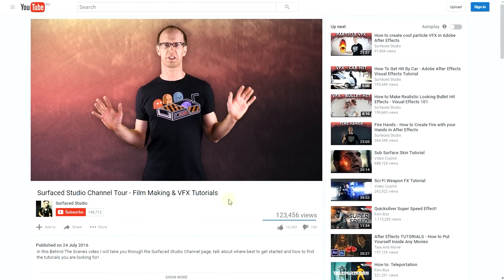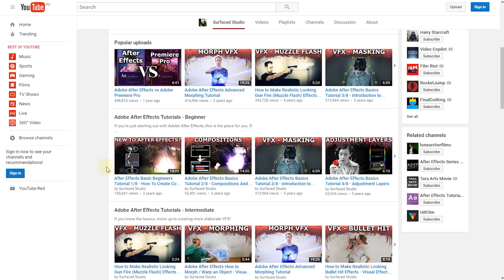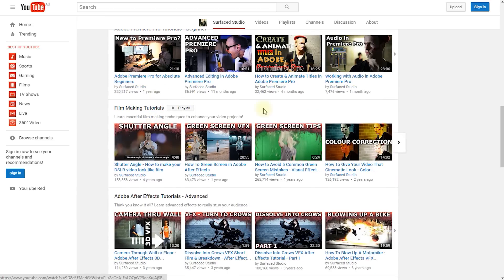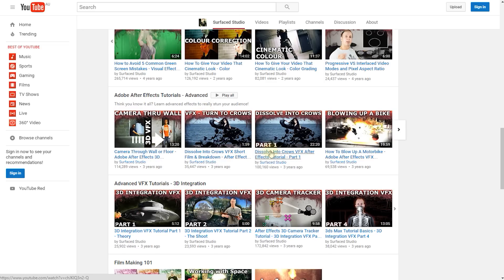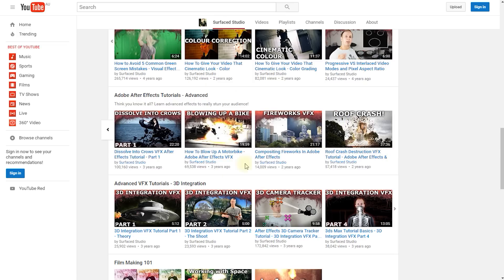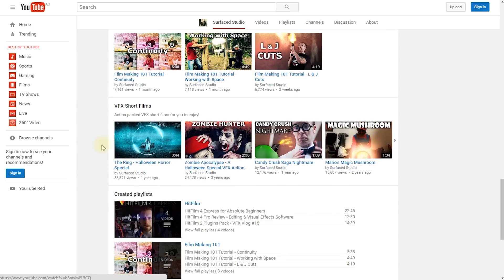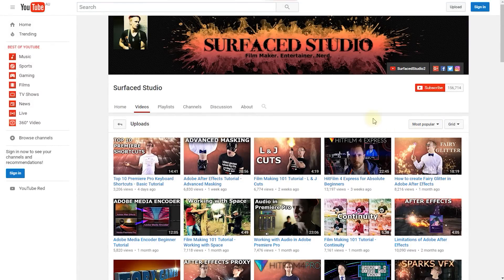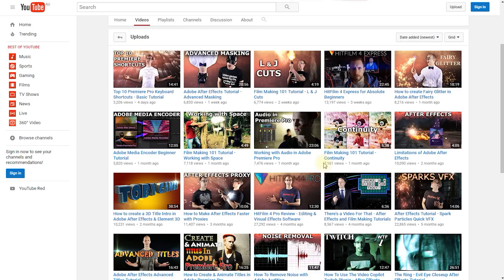Inception - Surfaced Studio Channel Tour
In this Behind The Scenes video I take you through the Surfaced Studio YouTube channel, show you how everything is organised and how to find a specific tutorial, as well as where best to get started depending on your current skill level!

I get asked a LOT whether I have a particular tutorial, videos for a particular software or ANY tutorials for After Effects... yeah!